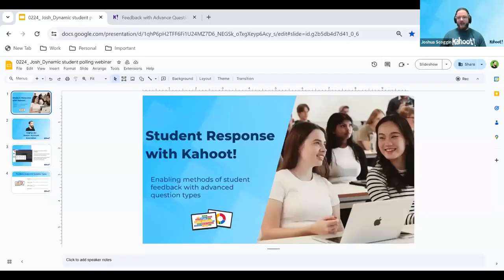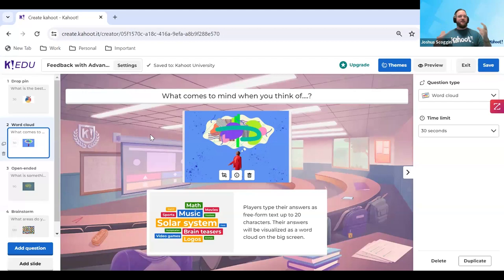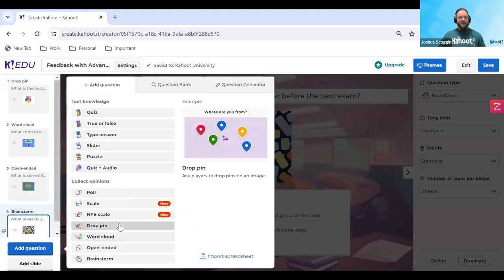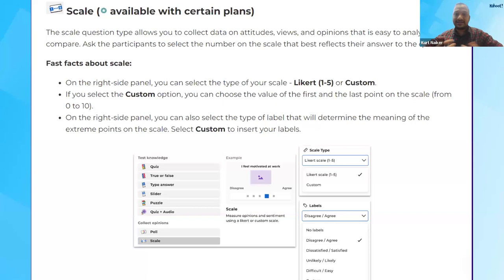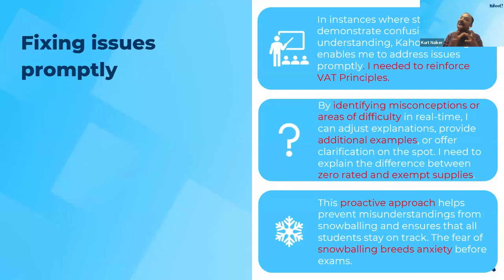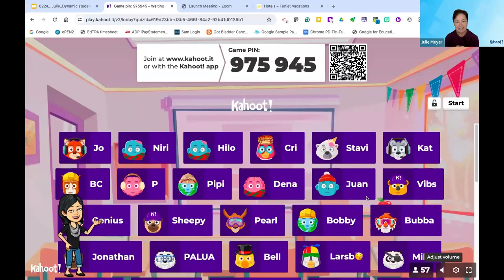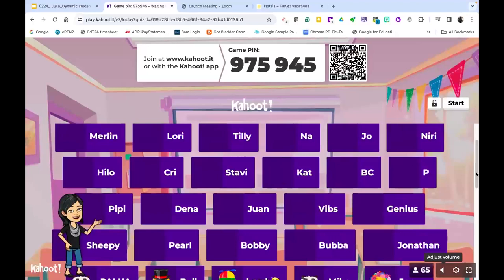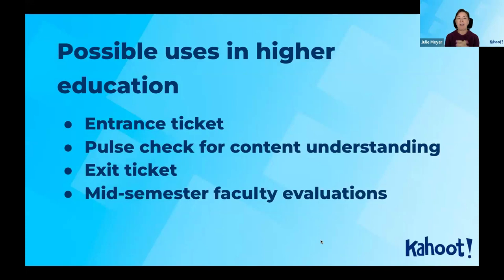How to use the various student polling features to elevate students' experience in your course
In this Higher Education webinar hosted on February 21, 2024  higher education ambassadors and the Kahoot! team showcased how to foster active participation, elevate students’ feedback experience, and continuously improve course material using Kahoot!'s latest dynamic polling features.

0:00-5:14 Welcome with host, Hannah Harris, Kahoot! Community Manager
5:15-17:56 Using brainstorm and open-ended questions, Joshua Scoggin, Kahoot! Senior Account Executive
17:58-33:32 NPS Scales for informed teaching, Kurt Naiker, Senior Lecturer, North West University, South Africa
33:33-55:35 Mid-semester student feedback, Julie Meyer, Professor of Education, McKendree University, USA
55:37-1:01:06 Sparks demo for Higher Ed, Plub Limpiti, Kahoot! Learning Designer
1:01:07-1:03:26 Closing, Hannah Harris, Kahoot! Community Manager